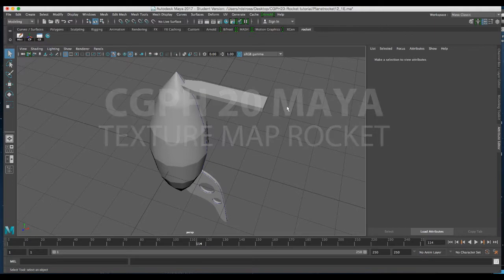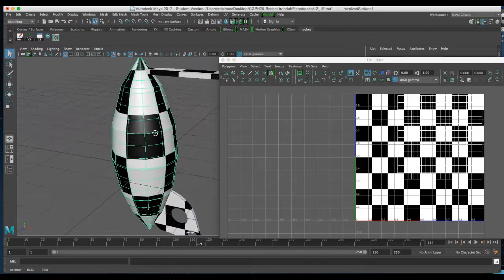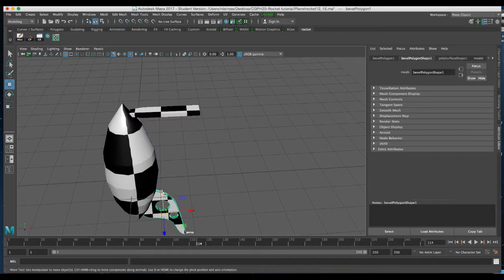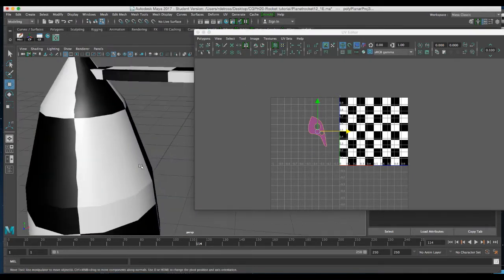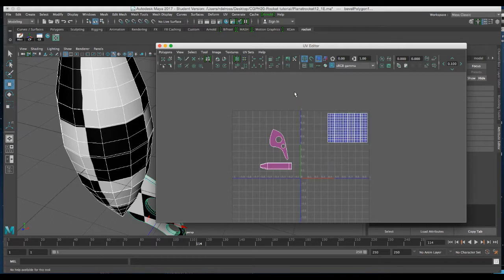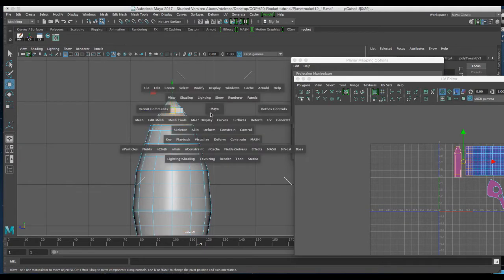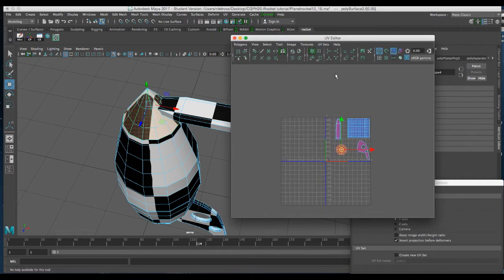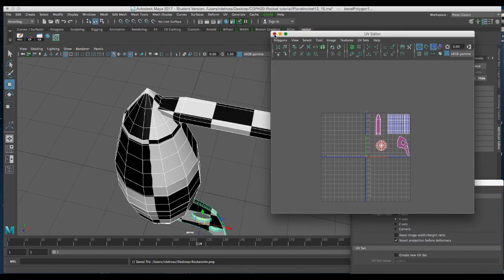Rocket Texturing Part 1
Maya -Rocket Texturing Part 1